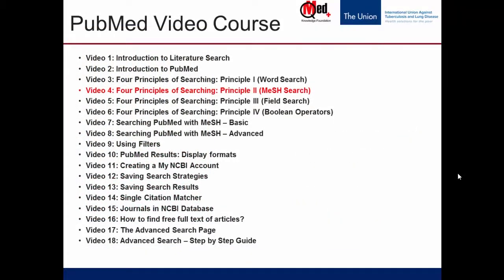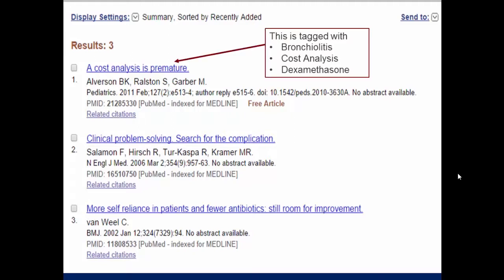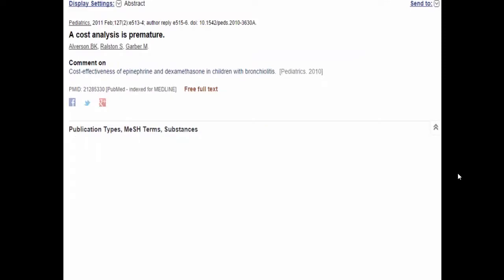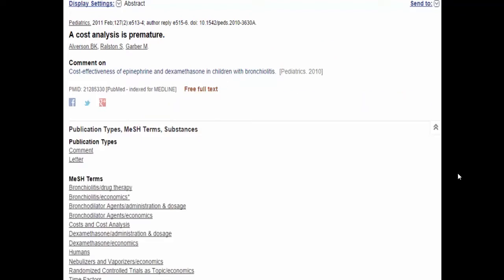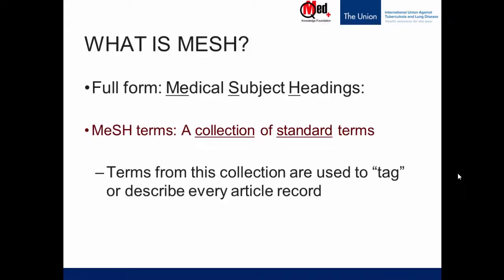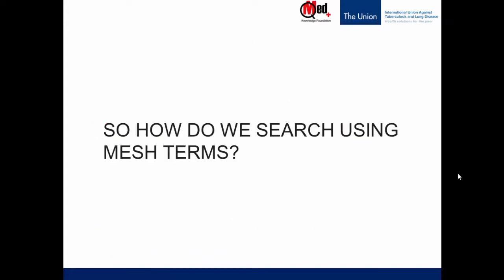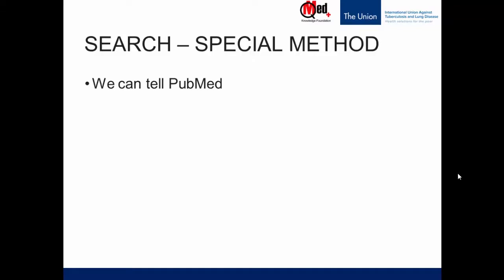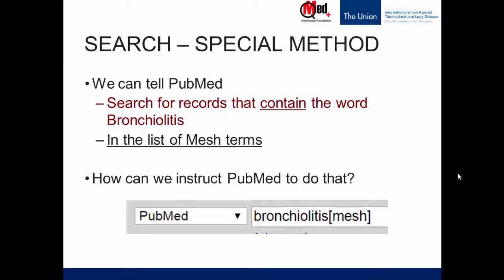Video 4: Four Principles of Searching: Principle II (MeSH Search)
This is the second of the four short videos explaining the four principles of PubMed Search. This video is about the second principle – how to use MeSH terms to refine our search on PubMed.